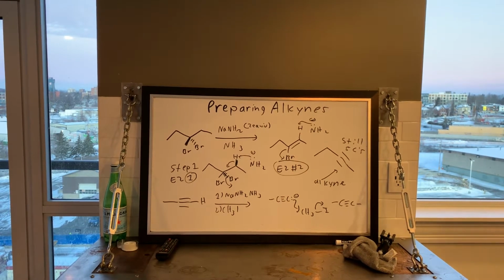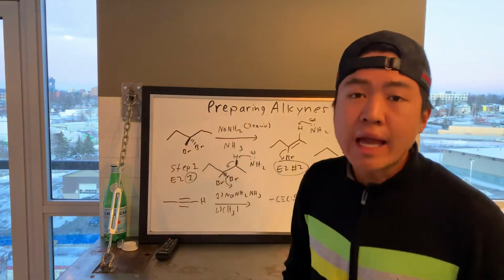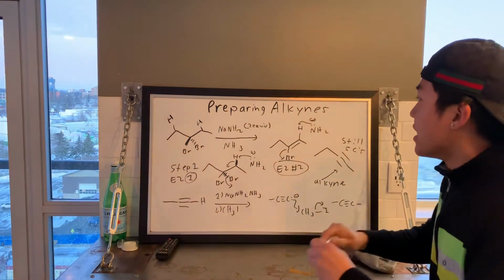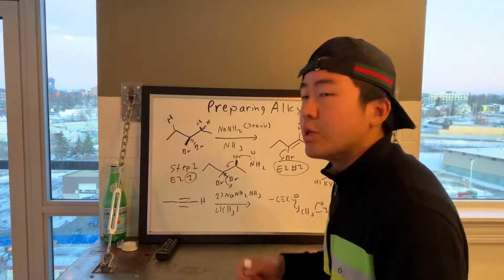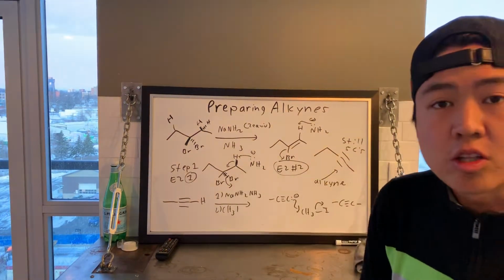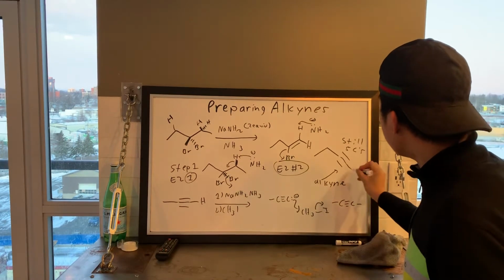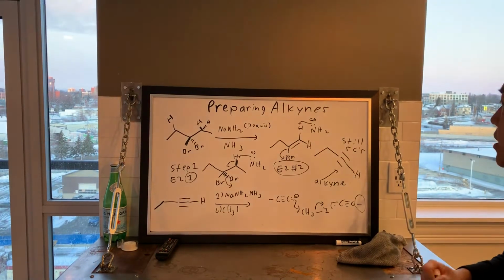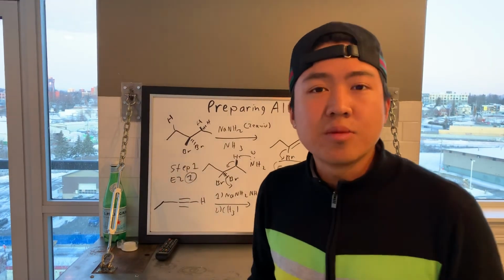Preparing Alkynes Double E2